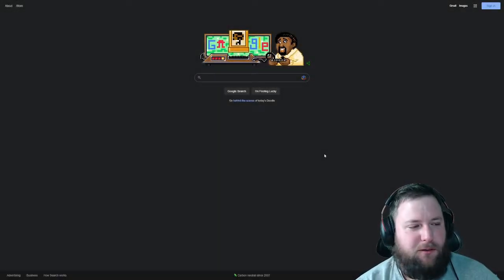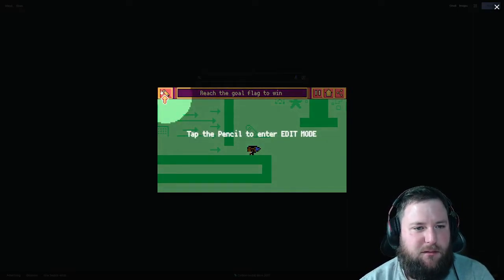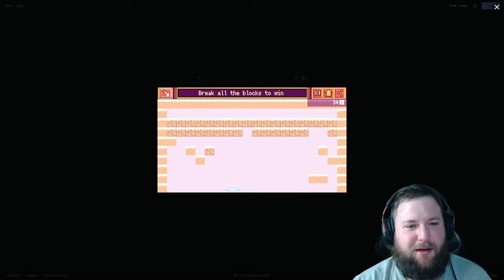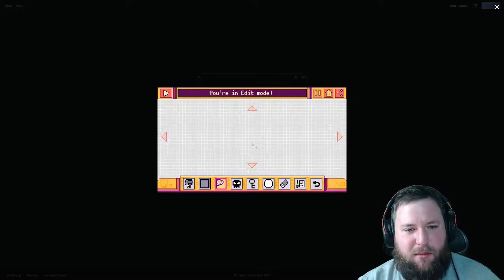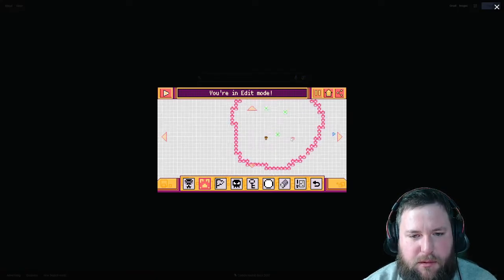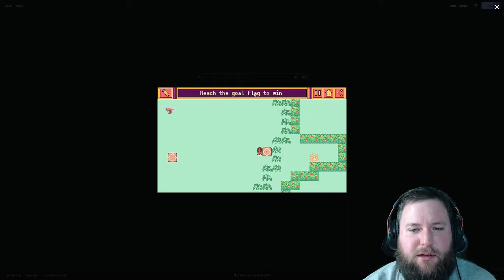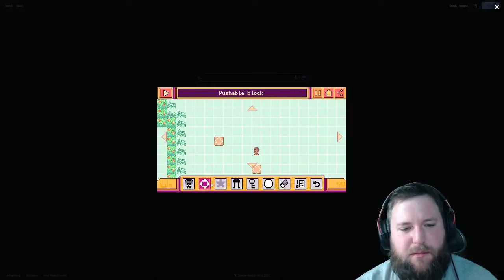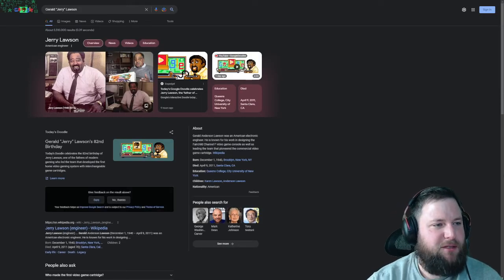Google Hid This in Plain Sight!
Gerald "Jerry" Lawson (1940–2011) was an American electronic engineer. He is known for his work in designing the Fairchild Channel F video game console as well as leading the team that pioneered the commercial video game cartridge.

Google gave us one for the gamers! Marking what would have been Jerry's 82nd birthday, Thursday's Google Doodle included several retro inspired video games, along with a simplistic game engine allowing you to create your own.